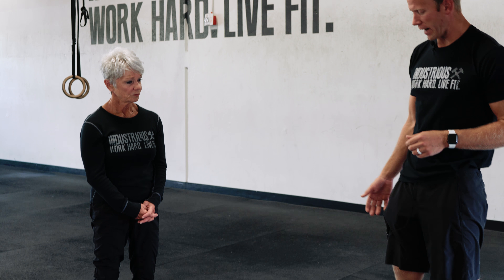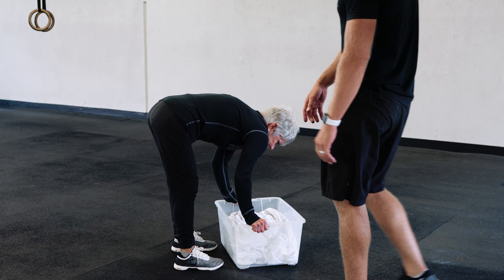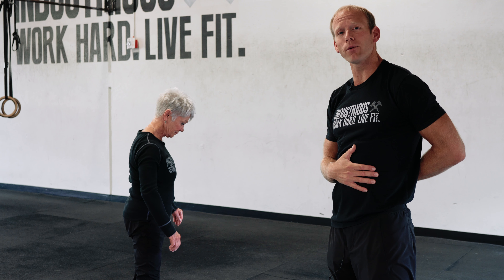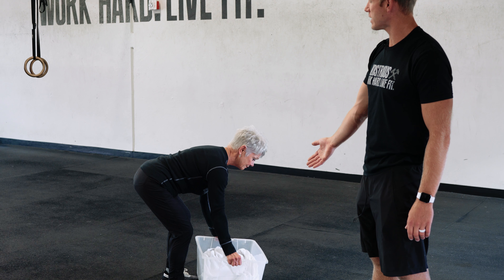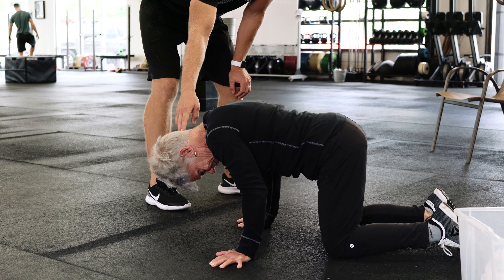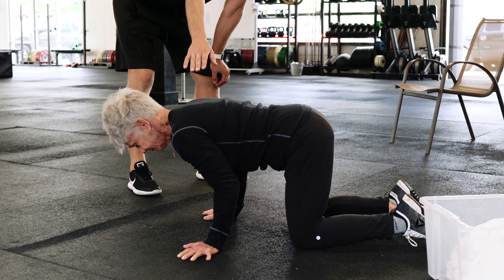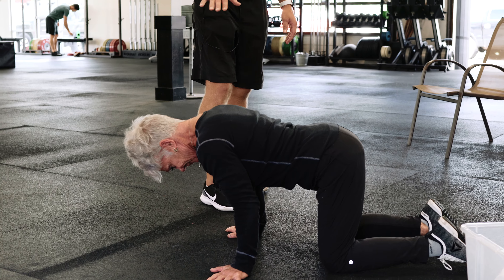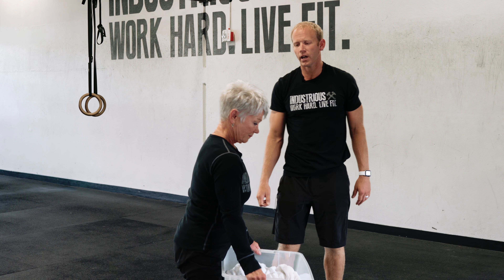Essential Movements for 65+ : Picking things up